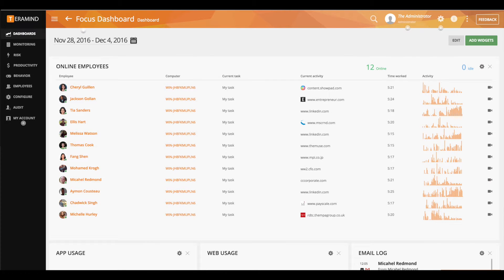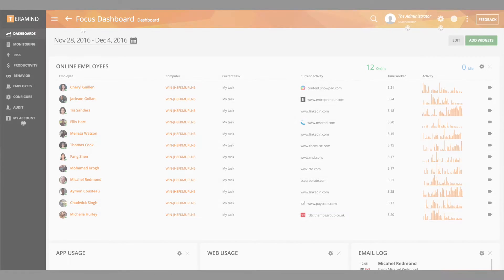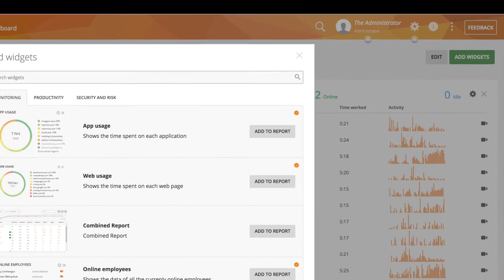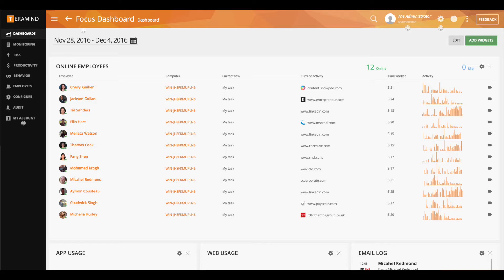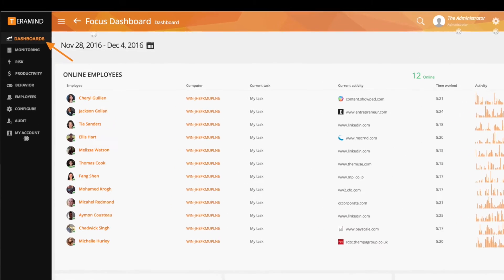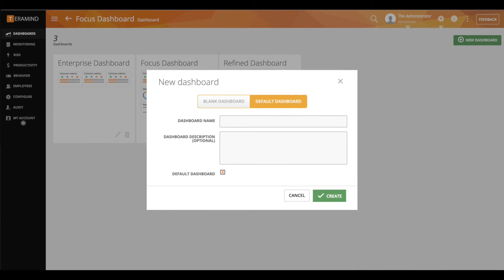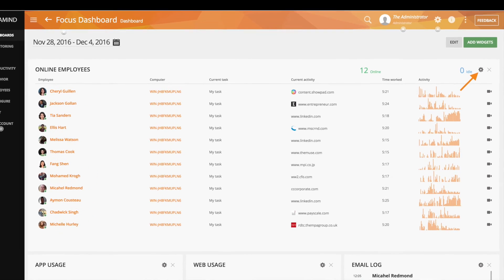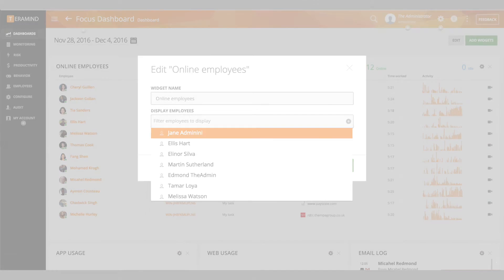Customize Your Teramind Dashboard for DLP & UAM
Learn how to configure and customize your Teramind dashboard, including setting up widgets and navigating the product features.

to secure your data with Teramind.